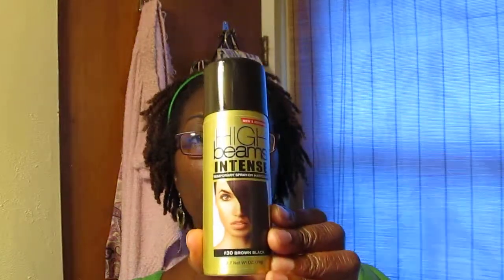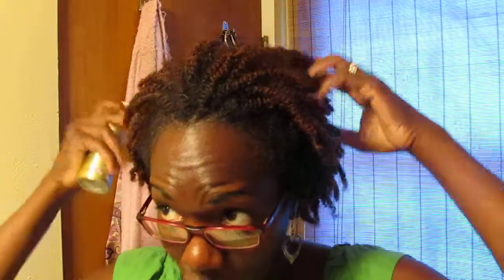Coloring Your Gray Hairs